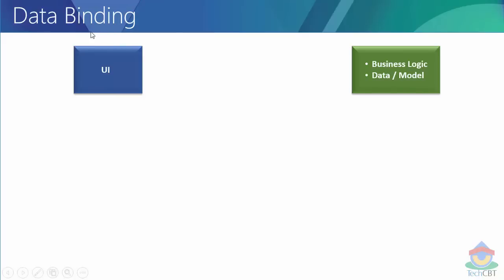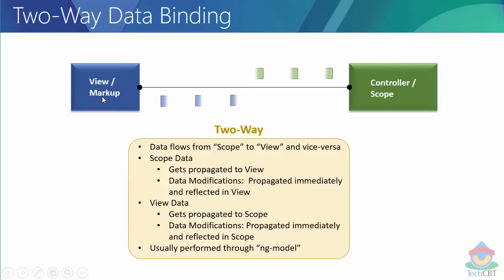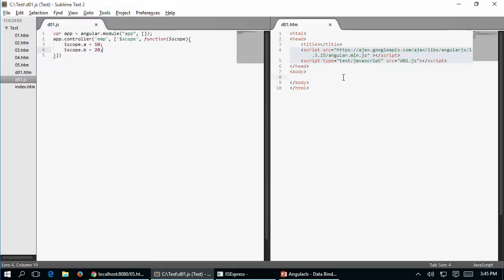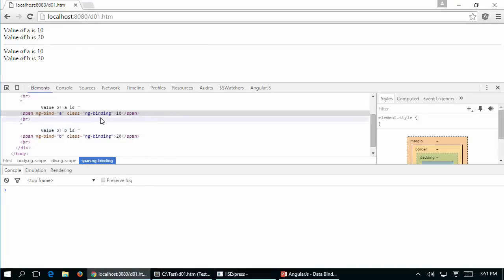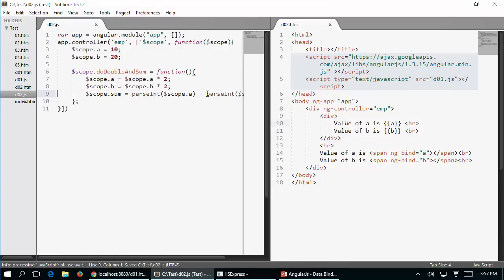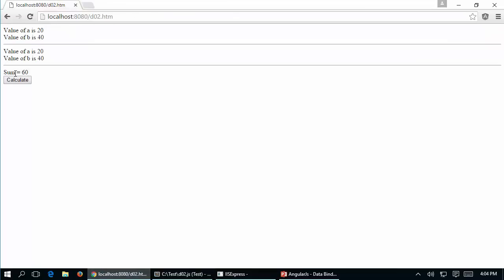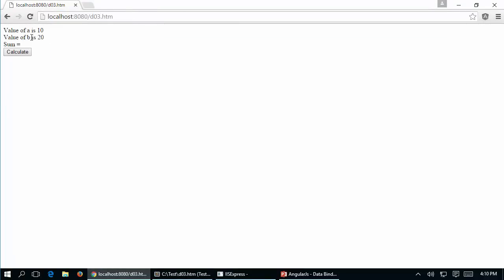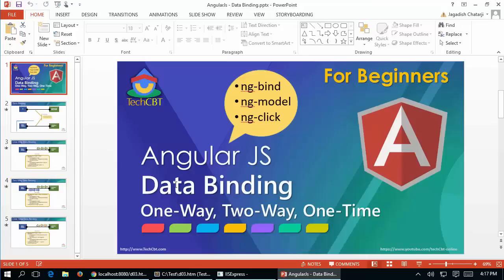AngularJS: Understanding (one-way, two-way, one-time) Data Binding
-How to use Data Binding features in Angular JS

-Various types of Bidings in Angular JS (One-Way, Two-Way, One-Time)

-How to use ng-click

-How to work with ng-bind and ng-model

-How to use double color (::) in evaluation expression for one-time binding

-How to push values from Scope to view and vice versa in Angular JS